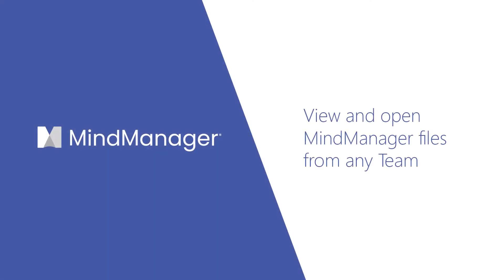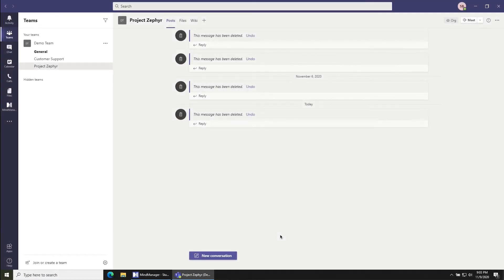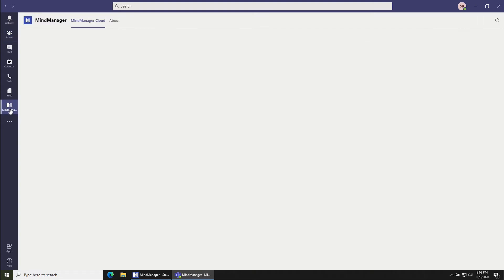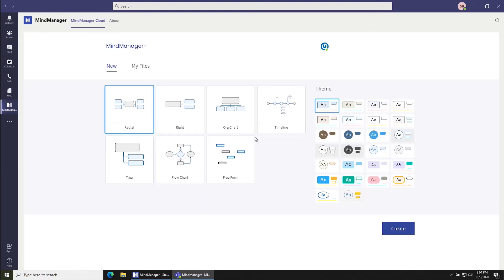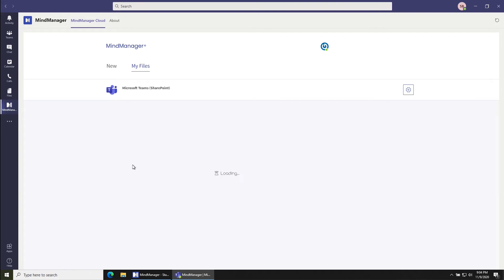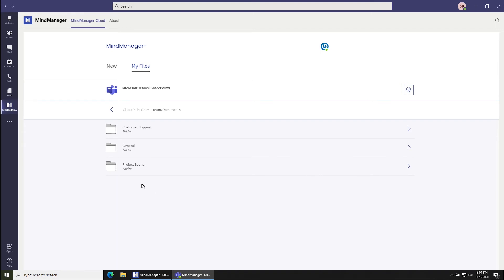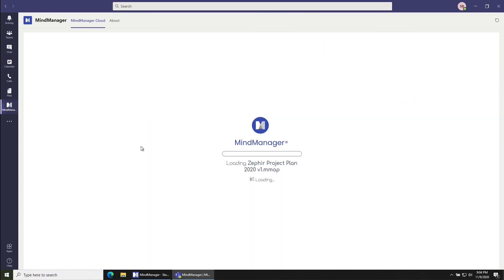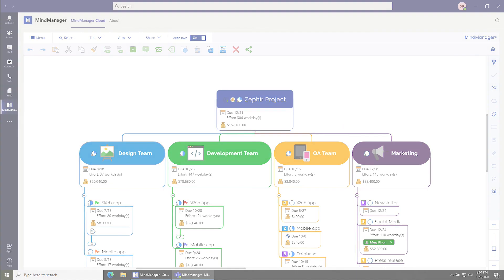MindManager Minutes: How to view and open files in Microsoft Teams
Welcome to our YouTube tutorial on leveraging the power of MindManager for Microsoft Teams to seamlessly view and open mind map files! In this video, we will walk you through the process of effortlessly accessing and collaborating on MindManager files within the familiar Microsoft Teams environment.

MindManager is not just a tool; it's a catalyst for personal and team success. With its robust features and user-friendly interface, MindManager empowers you and your team to boost productivity, overcome information overload, and bring your plans, projects, and processes to life. It ignites a culture of teamwork and innovation that propels you toward your goals.

In this tutorial, we will focus on the integration of MindManager with Microsoft Teams, a dynamic duo that revolutionizes collaboration. You will learn how to effortlessly view and open MindManager files from any team within Microsoft Teams. This seamless integration ensures that you can access shared MindManager files with ease, fostering real-time collaboration and enabling team members to work together efficiently.

The ability to view and open MindManager files directly within Microsoft Teams brings numerous benefits. It eliminates the need to switch between applications, saving you time and minimizing distractions. By having instant access to MindManager files within Teams, you can collaborate effectively, share updates, and stay in sync with your team, even when working remotely.

Join us in this tutorial as we explore the straightforward process of viewing and opening MindManager files from any team within MindManager for Microsoft Teams.

Unleash the full potential of this powerful integration, boost your productivity, rise above information overload, and ignite seamless teamwork and innovation.

Get ready to embark on a journey towards personal and team success with MindManager and Microsoft Teams!